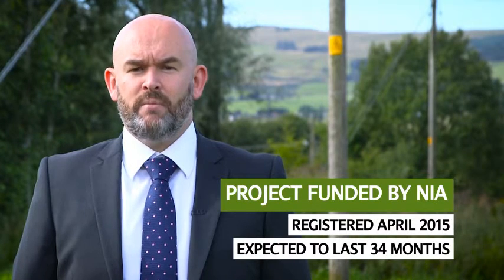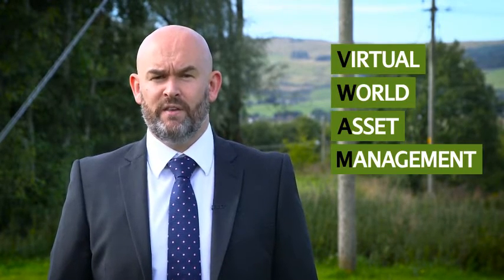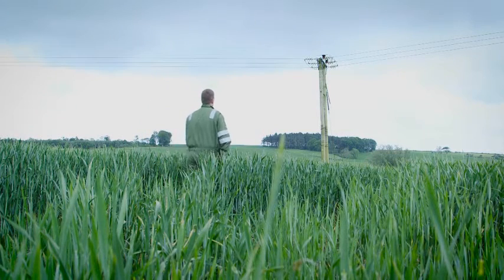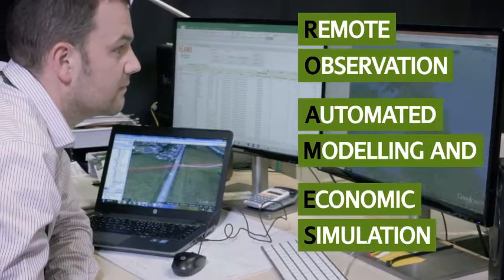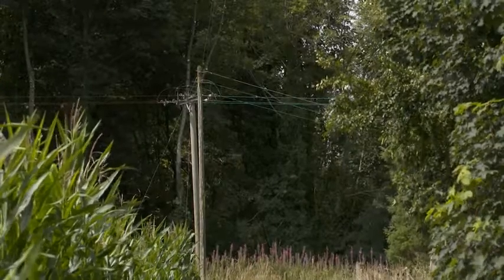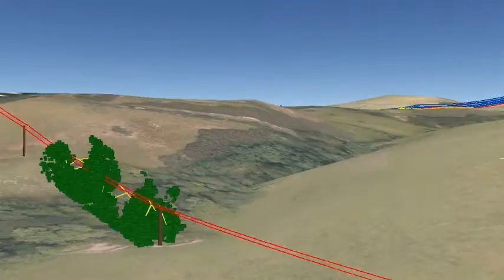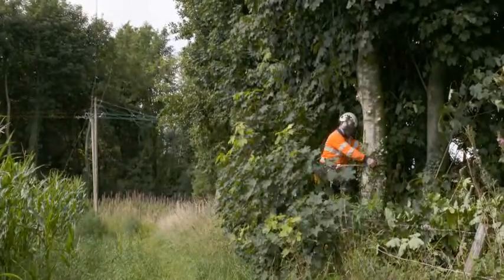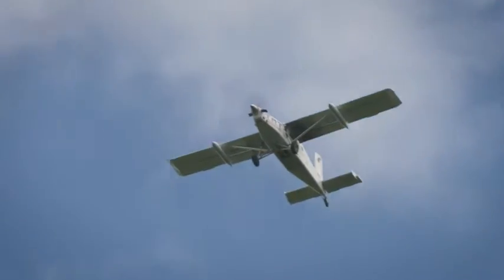SP Energy Networks - Virtual World Asset Management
SP Energy Networks describe the benefits of the affordable and unique Roames Virtual World Asset Management solution.